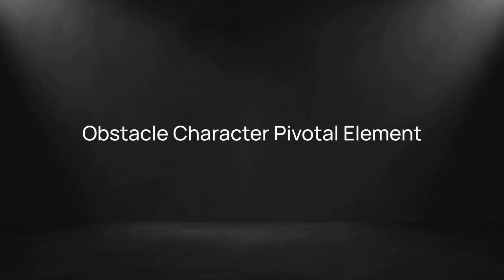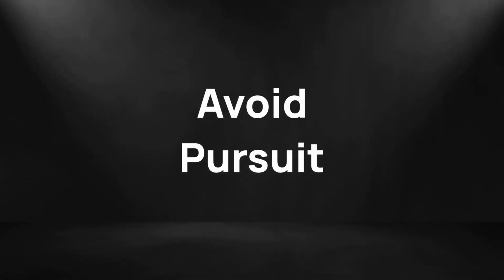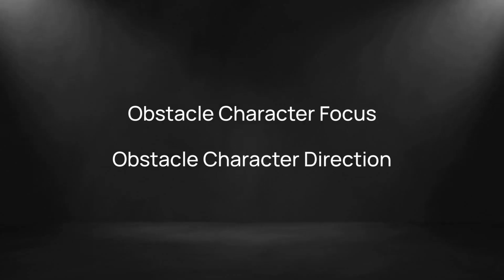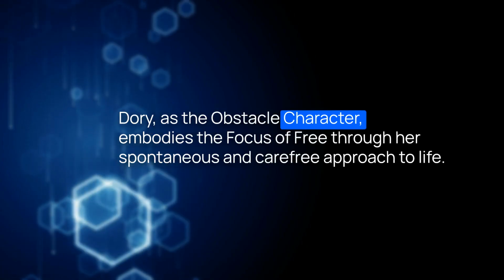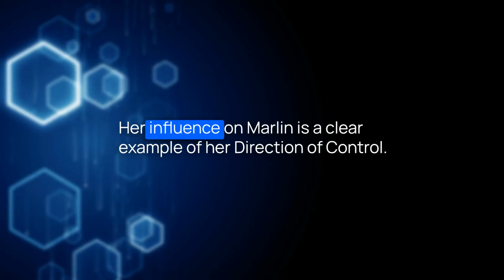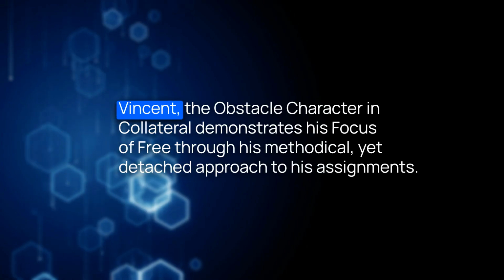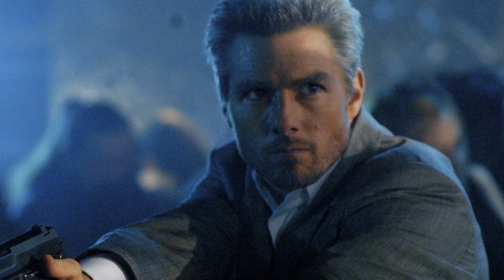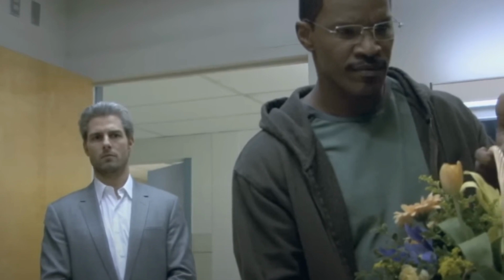The Difference between Subtext and Storytelling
Exploring the Depths of Storytelling and Subtext with Finding Nemo and Collateral

In this episode of Building Subtxt, host Jim Hull discusses the pivotal differences between storytelling and subtext, emphasizing how stories with identical narrative structures can convey distinctly different messages. Highlighting how his application, Subtxt, leverages AI and a narrative framework to dissect the underlying meanings of stories rather than their surface narratives, Hull compares 'Finding Nemo' and 'Collateral' to demonstrate how they share the same story foundation despite their vastly different presentations.

Jim explains how Subtxt identifies the core narrative elements and character motivations that drive stories forward, showcasing how both films use similar thematic elements of avoidance and pursuit to deliver a unified message about confronting fears and chasing dreams. Hull invites viewers to explore the narrative depths of their favorite stories using Subtxt, offering insights into the complex interplay of storytelling and subtext.

00:00 Welcome to Building Subtxt: Unveiling the Magic of Storytelling
00:37 The Core of Subtxt: Beyond Traditional Storytelling
02:03 Diving Deep: Finding Nemo and Collateral as Narrative Twins
03:25 Character Dynamics: The Essence of Storytelling
06:39 Subtxt's Analytical Brilliance: A Closer Look at Character Roles
08:55 Subtext vs. Storytelling: Concluding Insights

Make your stories unforgettable with Subtxt. Elevate your writing with tools designed to enhance your narrative’s depth and engagement. Start your journey to storytelling mastery today at Subtxt

Want to learn more? Join the AI-Powered Storytelling cohort, and dive into the depths of narrative theory and how best to leverage this new frontier of technology. Find out why 160+ students have rated the course 4.9 and get a free year of Subtxt Pro with your enrollment!